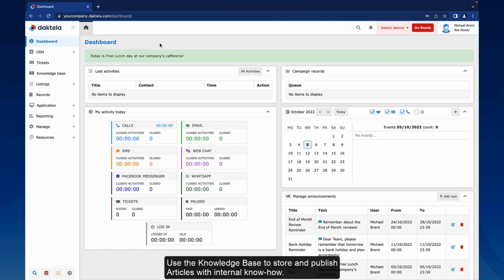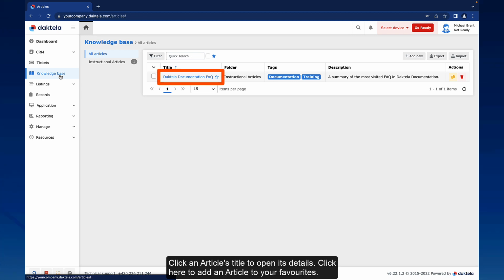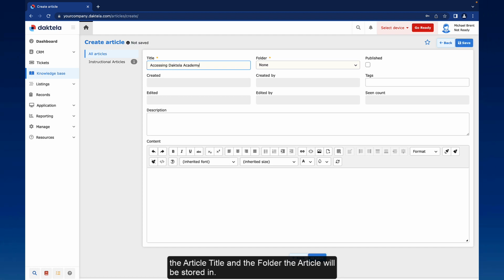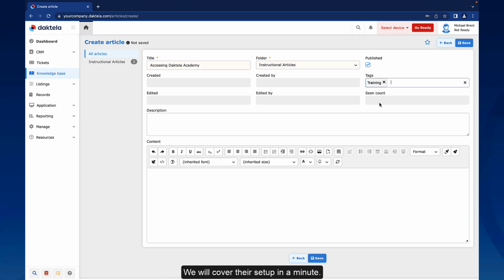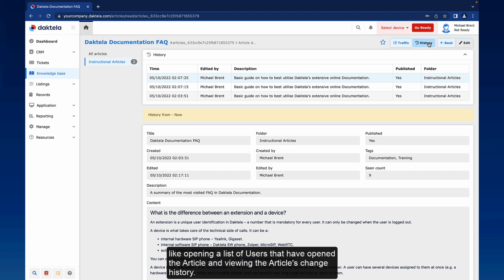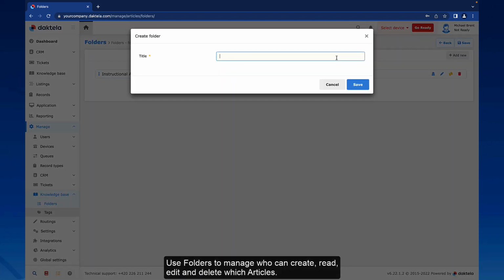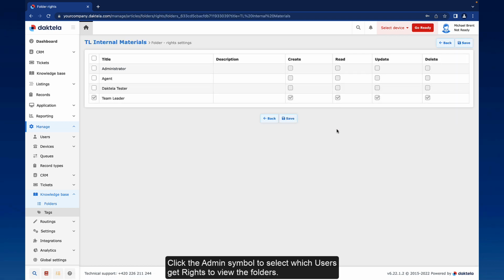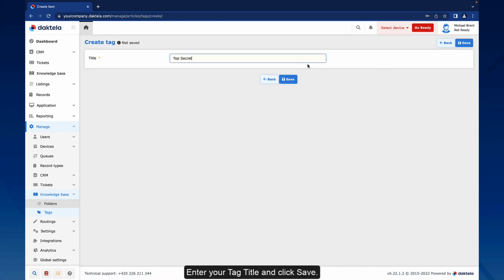Daktela Academy Online - Lesson B2.1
This is the first lesson in the Advanced Team Leader Skills course on Daktela Academy Online, teaching you about the Knowledge Base. You can see this topic covered extensively in our online Documentation, here:

Remember that you can also access our online educational platform from your Daktela PBX - simply go to the 'Resources' tab in the main menu and click 'E-learning' to be automatically logged in, providing you a quick and easy way to track your progress as well as enabling you to receive a Daktela Academy Online certificate after completing a course.

Daktela - the ultimate communications solution.